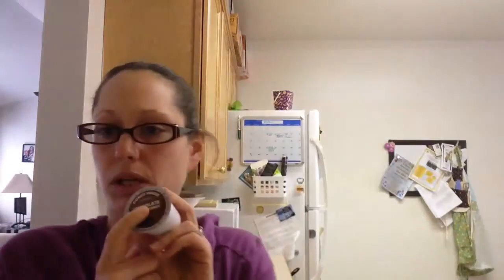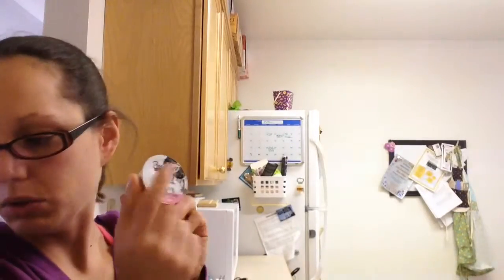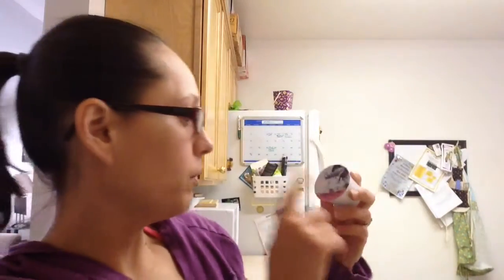Your Average Joe reviews the Brooklyn Bean Roastery's Corner Donut Shop K-Cup Coffee.